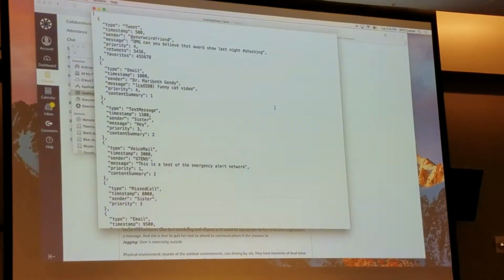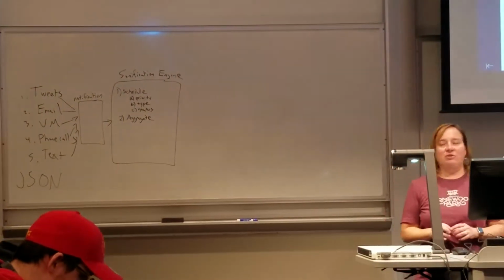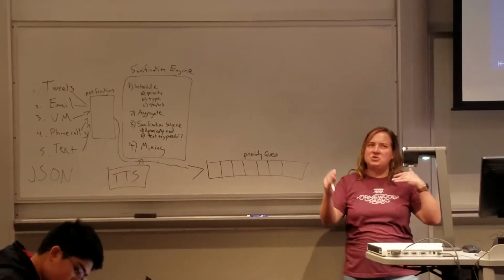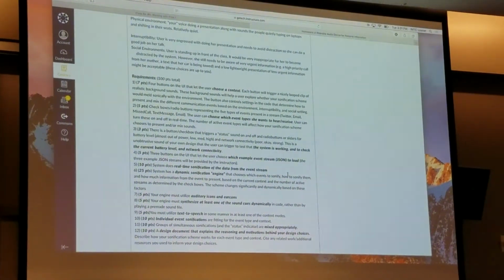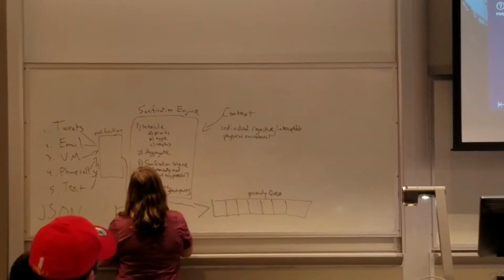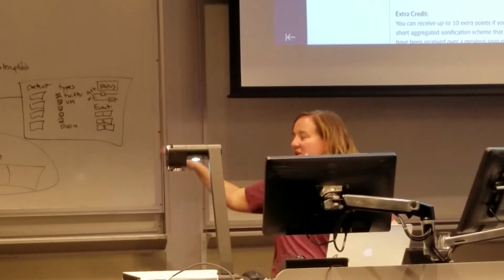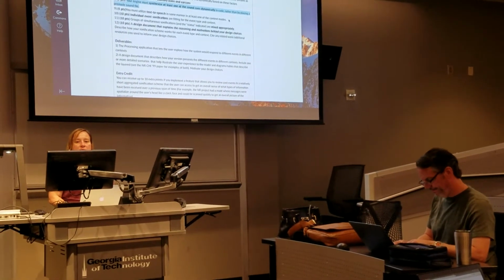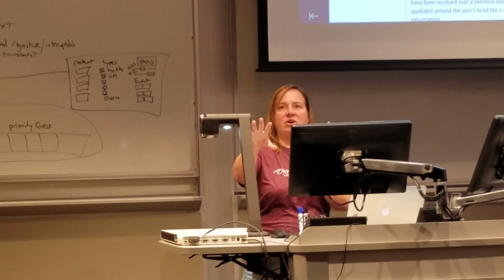Wearable audio device for personal info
GT CS4590 HW fall 2018